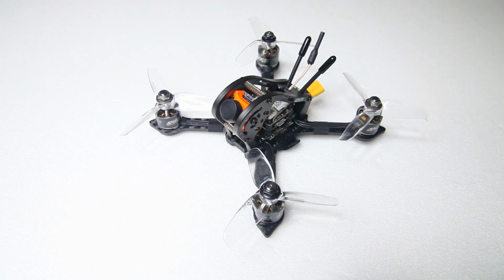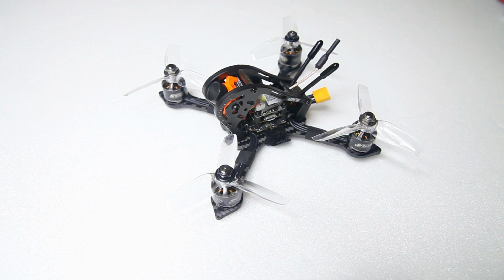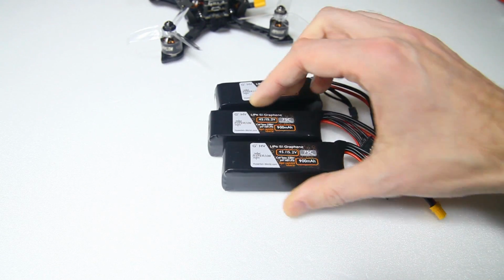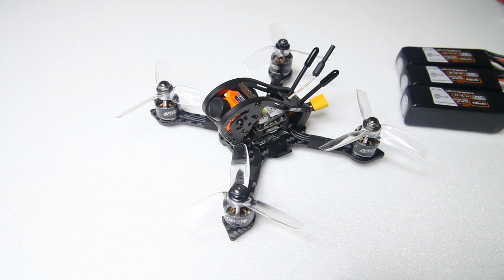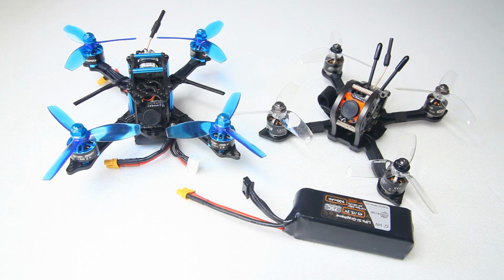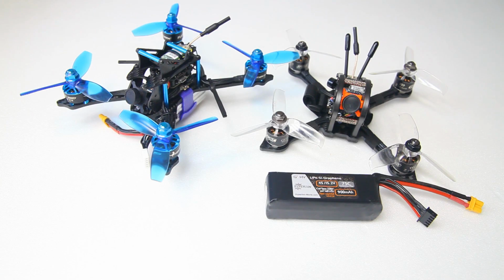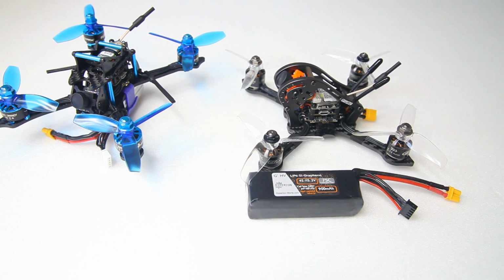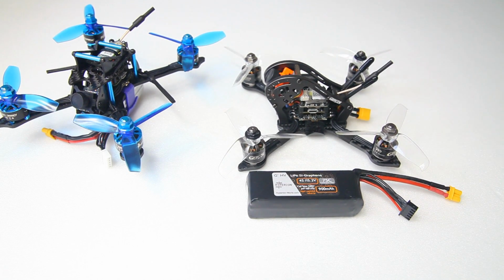GEPRC MX3 Sparrow BNF - a Master Blaster FPV Quad :D - Review P2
The GepRC MX3 slightly slowisch? Let's solve that :)

Specifications
wheelbase: 139 mm
arm thickness: 3mm carbon fiber
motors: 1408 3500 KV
ESCs: BLHeli-S 4x 28A in 1 DShot600
current: 3S or 4S
receiver: FrSky XSR (D16)
props: GemFan Flash 3052 3-blades
FC: EVO F3
camera: Runcam micro V2 600tvl CCD
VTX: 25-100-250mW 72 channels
OSD: yes (in the Runcam micro V2)
Buzzer: yes
LEDs: yes

+ several Dremel's